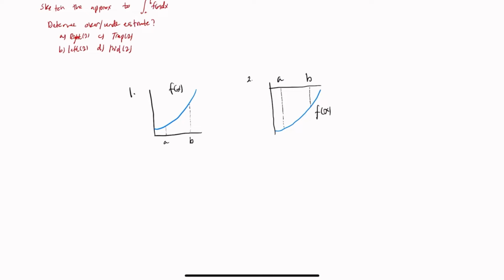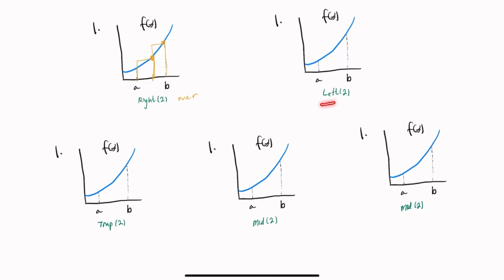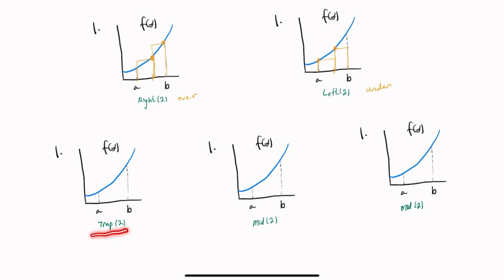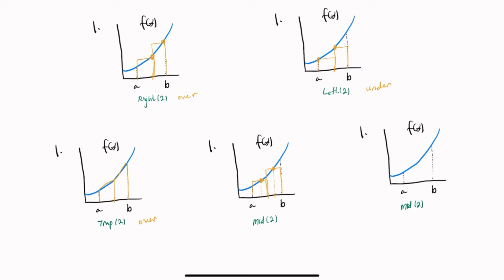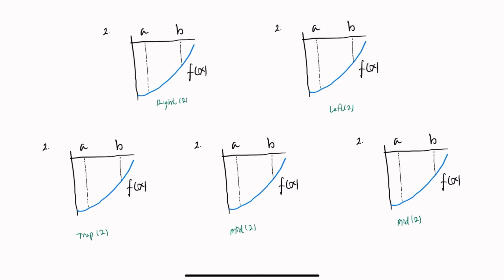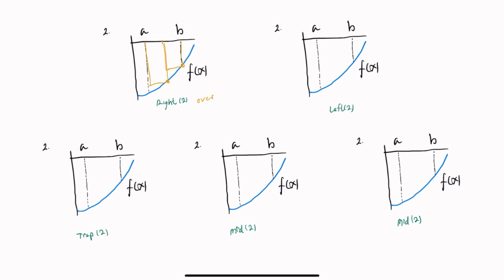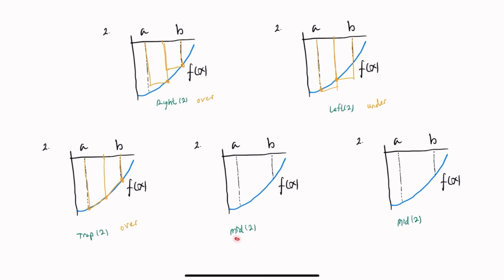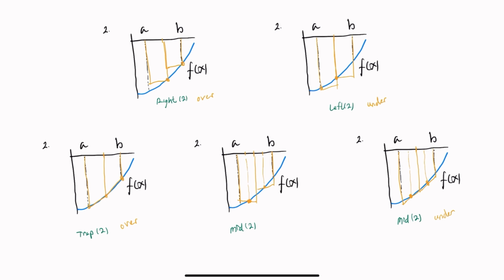Numerical Methods: Sketch Right, Left , Trap, Mid (2). Is it Over/Under Estimation? | (Ali BA)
These are some ways to estimate the area under the curve in case if the curve is above the x-axis or to estimate the area above the curve in case if the curve is under the x-axis. Remember, the area under or above the curve is just the definite integral. These ways are: Right(n), Left(n), Trap(n) & Mid(n)
Right also means right hand sum
Left also means left hand sum
Trap: we are going to present the estimation using trapezoids
Mid: we are going to use the mid point for our estimation.

You may notice the expression “(n)”. The number that goes inside, n, is the number of the sub-devisions that we can present the estimation of the area. For example, Right (2) means we are going to present the area under the curve by 2 sub-division (or 2 rectangles).

Over or under estimation:
Remember, the estimation can be over or under estimation. That depends on the exact area under the curve. In case of the curve is above the x-axis, if we are missing areas under the curve, then this is under-estimation. If you including more area than the actual area under the curve, then this is over-estimation.

Here is some general rules:
If Right(n) is over-estimation, then Left(n) is under-estimation and vice versa.
If Trap(n) is under-estimation, then Mid(n) is over-estimation and vice versa.

Also,
If the function is increasing, then:Left(n) is under-estimation
Right (n) is over-estimation
If the function is decreasing, then:Left(n) is over-estimation
Right (n) is under-estimation

If the function concave up, then:Trap(n) is over-estimation
Mid(n) is under-estimation
If the function concave down, then:Trap(n) is under-estmaiton
Mid(n) is over-estimation

Table of contents:
00:00 Part 1
06:53 Part 2